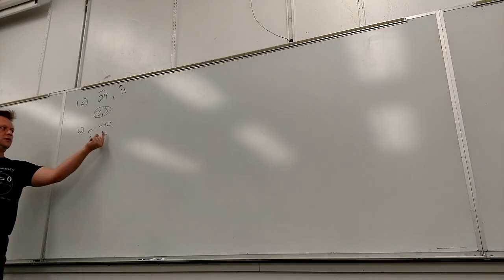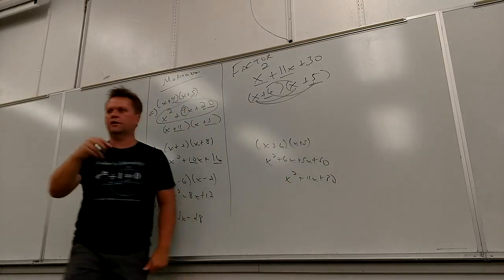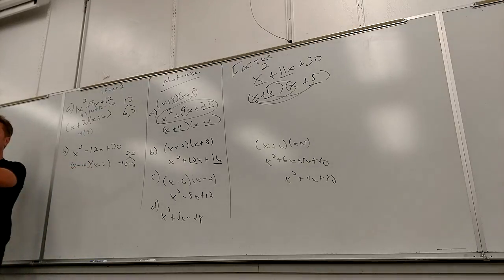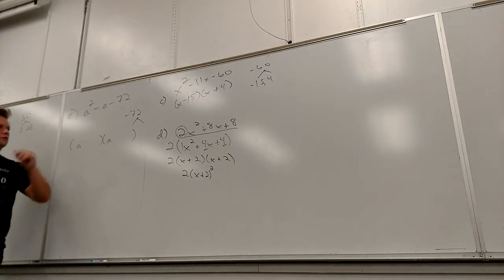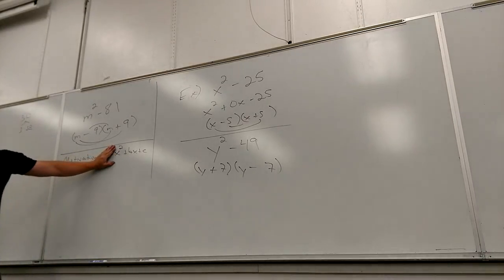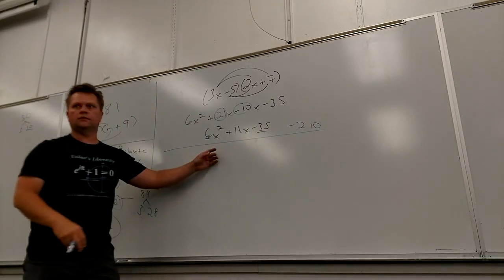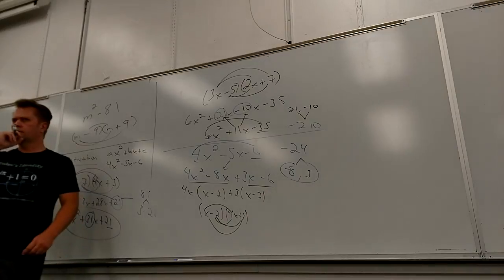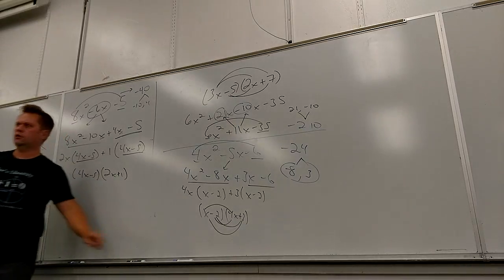Math 298, Apr 27 Lecture, part 2